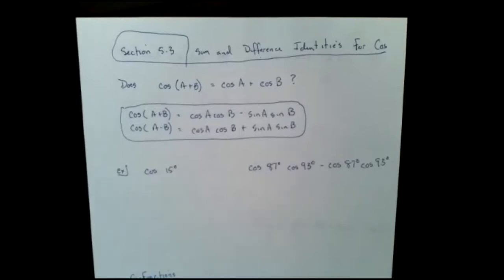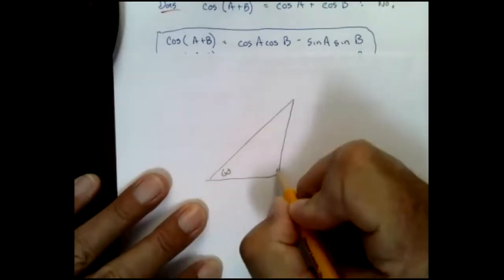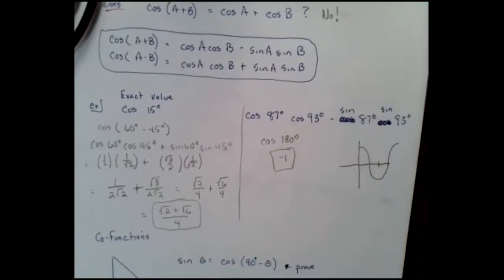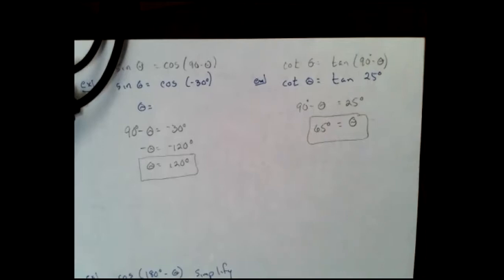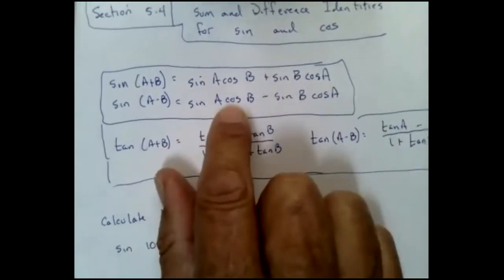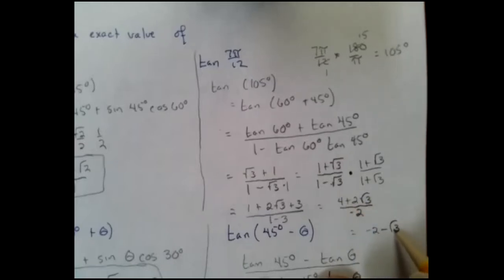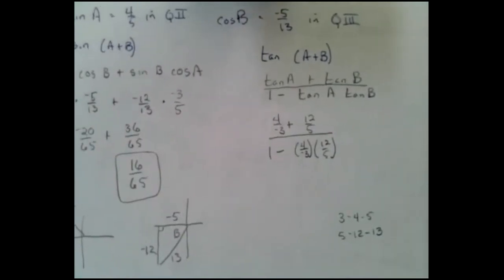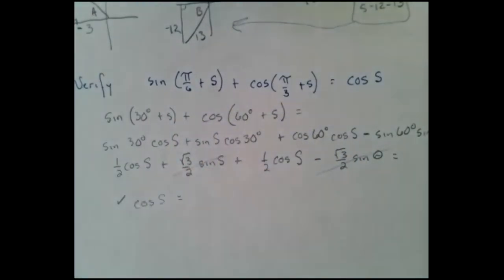Math 104 Sections 53 54 Sp22